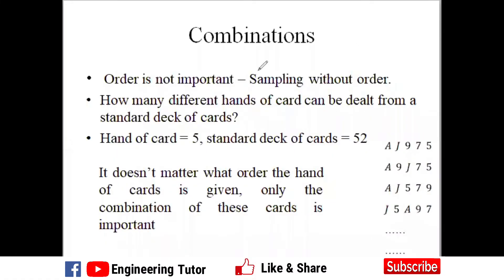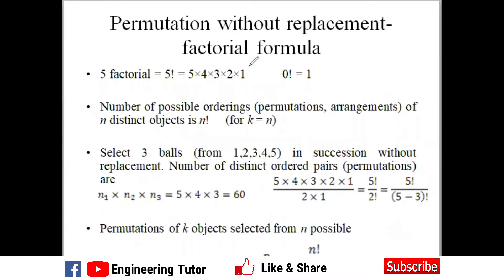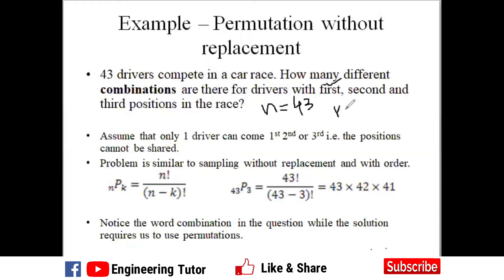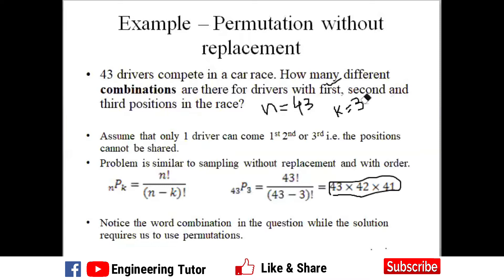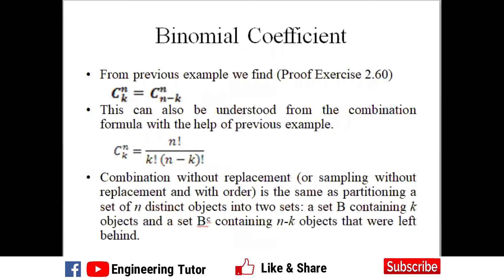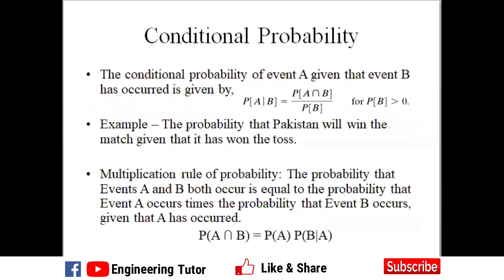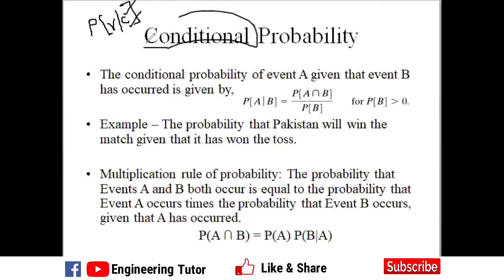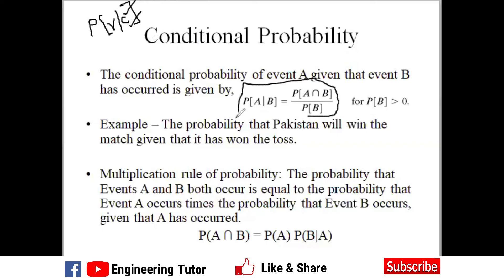Combination | Permutation | Principles of Random Sampling Part b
This video is mostly concerned with random sampling. The theoretical concepts related to sampling with/without replacement and order are explained in this video. Similarly, the numeral problems associated with the combination and permutation are discussed.

Contents
0:00 Permutation without replacement
4:47 Example
7:12 Combinations
9:43 Example sampling without replacement without order
15:02 Conditional Probability
21:46 Practice exercises

In this video,   @Engineering Tutor covers the basic concepts of probability and random variables. by applying the fundamental probability concepts to boost your understanding of later problems related to electrical engineering.

Happy Learning :-)